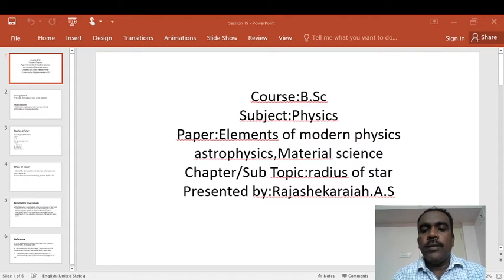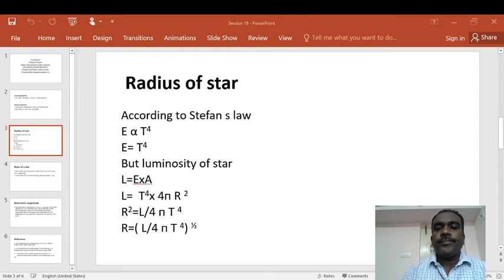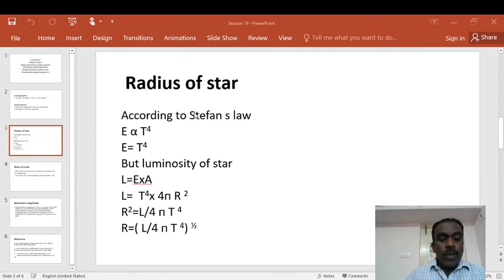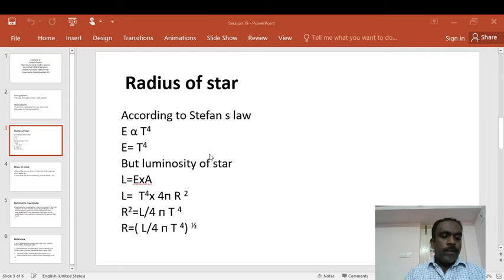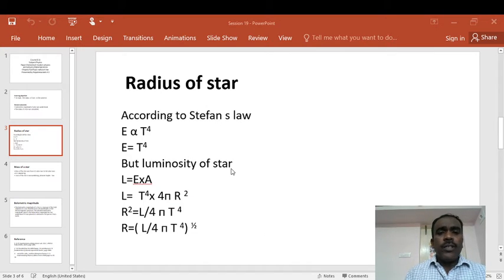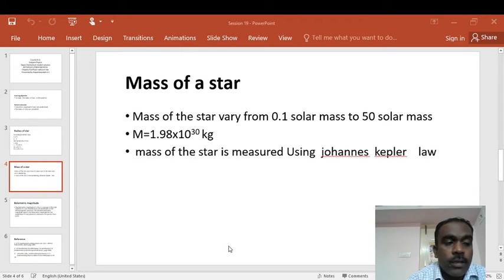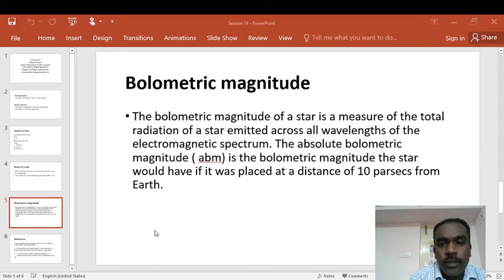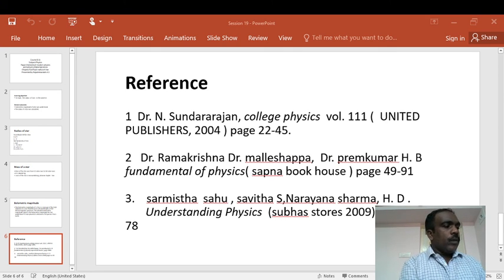Session 19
Radius of the star